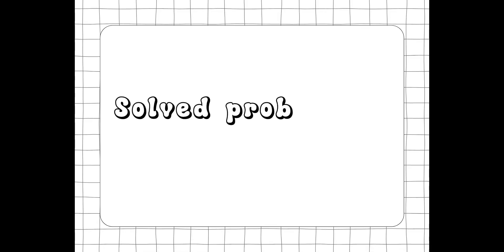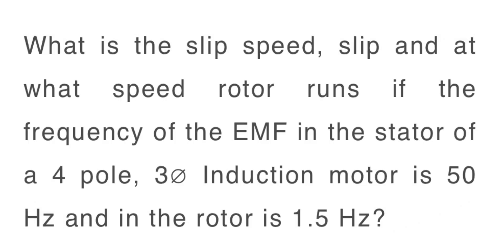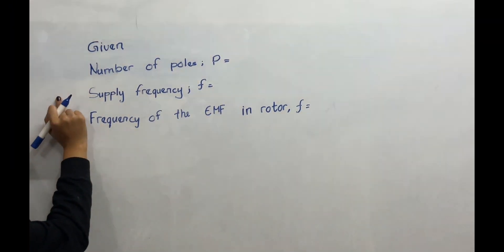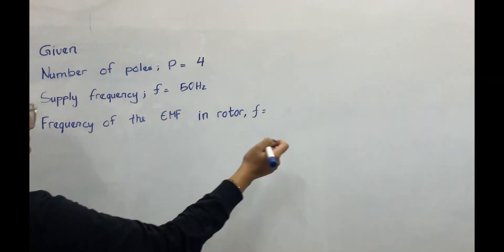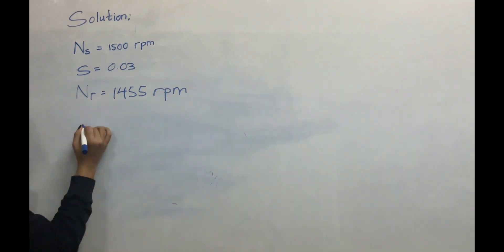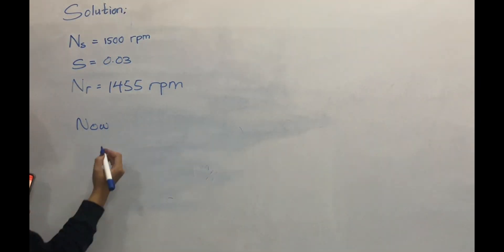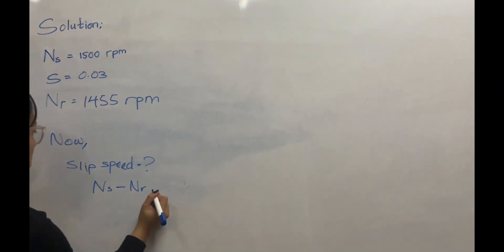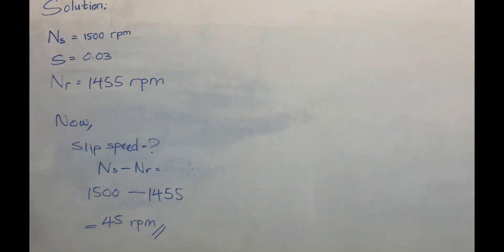To find slip speed, slip and rotor speed.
In this video the slip speed, slip, and rotor speed of a 4-pole, 3-phase induction motor is found when the frequency of the electromotive force (EMF) in the stator differs from that in the rotor. In the given scenario, the stator operates at a frequency of 50 Hz, while the rotor experiences a frequency of 1.5 Hz.